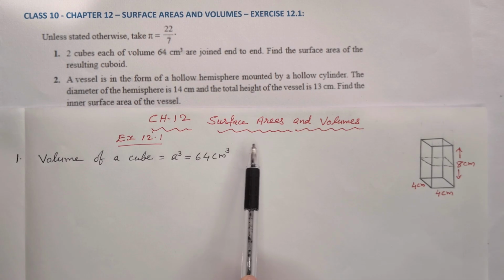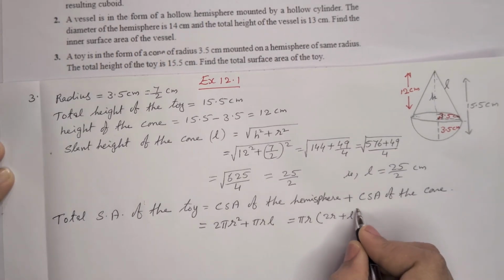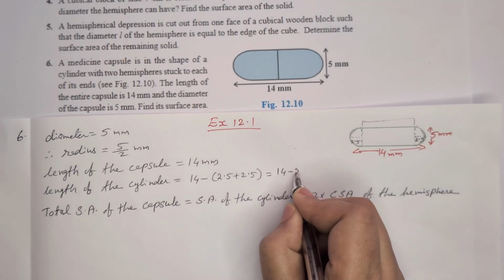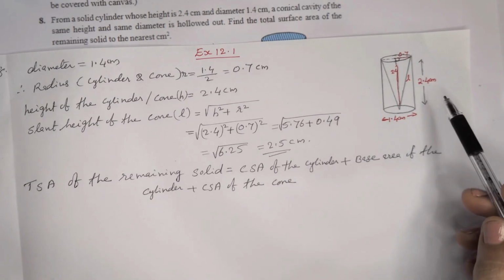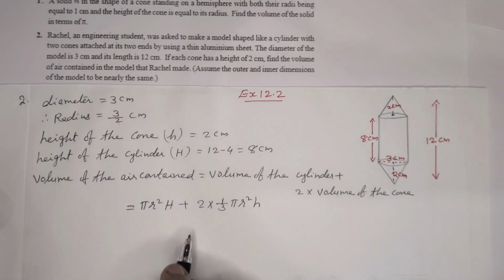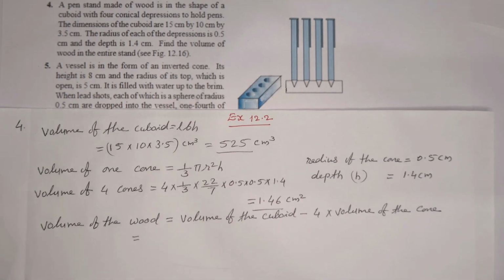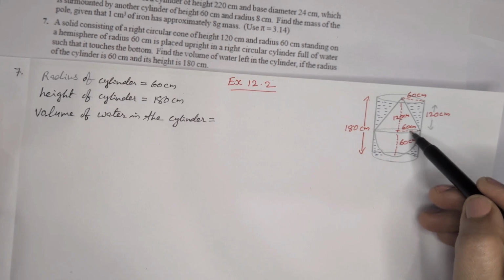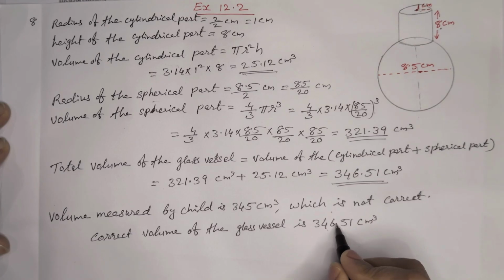Class-10 Chapter-12 Surface Areas and Volumes Exercise 12.1, 12.2 CBSE Maths NCERT New Syllabus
Class-10 Chapter 12, Surface Areas and Volumes Exercise 12.1, Exercise 12.2,  CBSE, Maths, Rationalised, New Syllabus, NCERT, 2025-26,
Exercise 12.1 Question no 1 2  cubes  each  of  volume  64  cm3  are  joined  end  to  end.  Find  the  surface  area  of  the resulting cuboid,
Exercise 12.1 Question no 2 A  vessel  is  in  the  form  of  a  hollow  hemisphere  mounted  by  a  hollow  cylinder,
Exercise 12.1 Question no 3 A toy is in the form of a cone of radius 3.5 cm mounted on a hemisphere of same radius,
Exercise 12.1 Question no 4 A  cubical  block  of  side  7  cm  is  surmounted  by  a  hemisphere,
Exercise 12.1 Question no 5 A hemispherical depression is cut out from one face of a cubical wooden block such that the diameter l of the hemisphere is equal to the edge of the cub,
Exercise 12.1 Question no 6 A  medicine  capsule  is  in  the  shape  of  a cylinder with two hemispheres stuck to each of its ends (see Fig. 12.10),
Exercise 12.1 Question no 7 A  tent  is  in  the  shape  of  a  cylinder  surmounted  by  a  conical  top.  If  the  height  and diameter of the cylindrical part are 2.1 m and 4 m respectively,
Exercise 12.1 Question no 8 rom a solid cylinder whose height is 2.4 cm and diameter 1.4 cm, a conical cavity of the same  height  and  same  diameter  is  hollowed  out,
Exercise 121 Question no 9 A wooden article was made by scooping out a hemisphere from each end of a  solid cylinder,  as  shown  in  Fig.  12.11,
Exercise 12.2 Question no 1 A solid is in the shape of a cone standing on a hemisphere with both their radii being equal to 1 cm and the height of the cone is equal to its radius,
Exercise 12.2 Question no 2 Rachel, an engineering student, was asked to make a model shaped like a cylinder with two cones attached at its two ends by using a thin aluminium sheet,
Exercise 12.2 Question no 3 A gulab  jamun,  contains  sugar  syrup  up  to  about30% of its volume,
Exercise 12.2 Question no 4 A  pen  stand  made  of  wood  is  in  the  shape  of  a cuboid with four conical depressions to hold pens,
Exercise 12.2 Question no 5 A  vessel  is  in  the  form  of  an  inverted  cone.    Its height  is  8  cm  and  the  radius  of  its  top,  which  is open, is 5 cm,
Exercise 12.2 Question no 6 A solid iron pole consists of a cylinder of height 220 cm and base diameter 24 cm, which is surmounted by another cylinder of height 60 cm and radius 8 cm,
Exercise 12.2 Question no 7 A solid consisting of a right circular cone of height 120 cm and radius 60 cm standing on a  hemisphere of radius 60 cm is placed upright in a right circular cylinder,
Exercise 12.2 Question no 8 A spherical glass vessel has a cylindrical neck 8 cm long, 2 cm in diameter; the diameter of the spherical part is 8.5 cm,